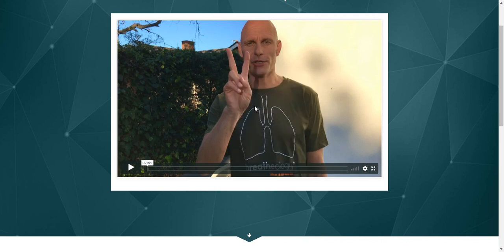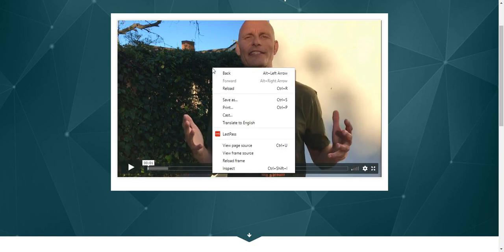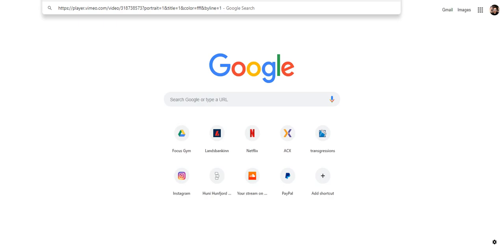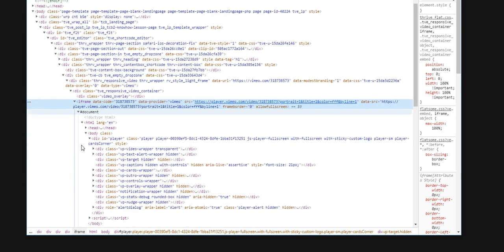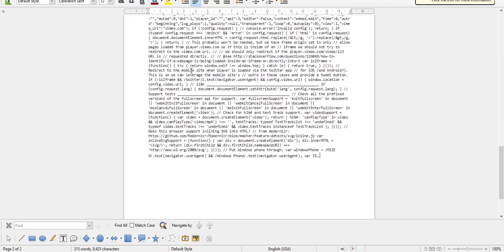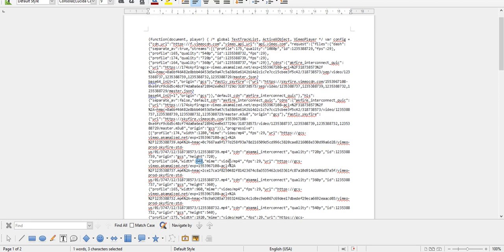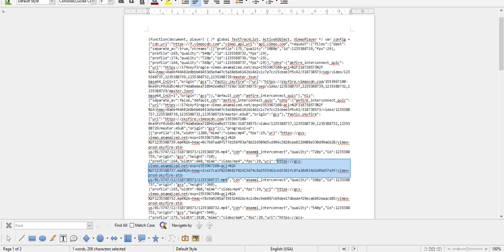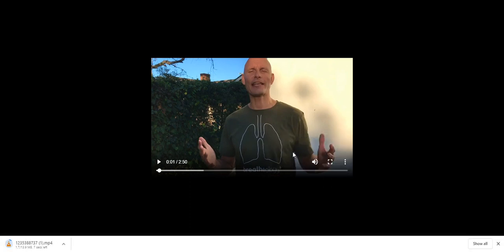Solved - 2019 - Download Any Private Vimeo Video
How to download any Vimeo Private Videos.

Make sure you play the video first, before you right click on the video and select inspect.
Then go below the iframe line in the inspect window and find Document.
Under the document, you will find the script, open it
Next copy the script text and paste it in að notepad or word.
Find the size for the video you want to download and copy the url (which ends with mp4) for that size, then past in into a new tab in the browser and you can download the video.